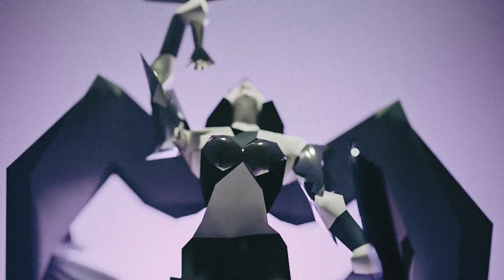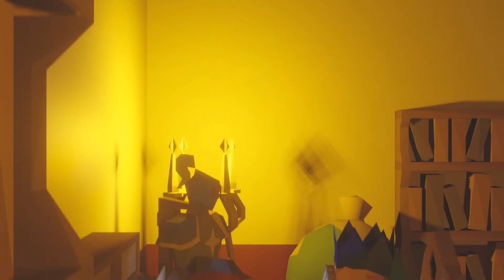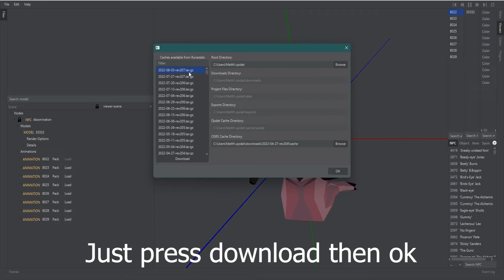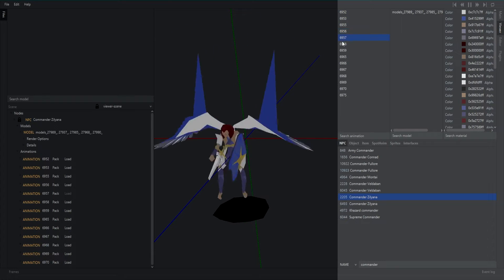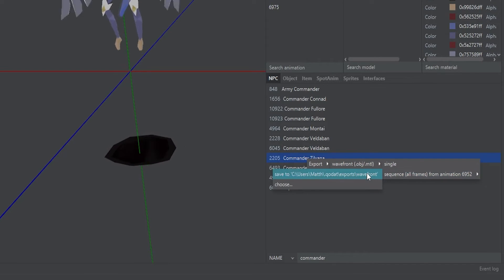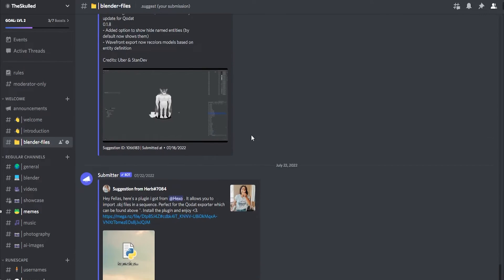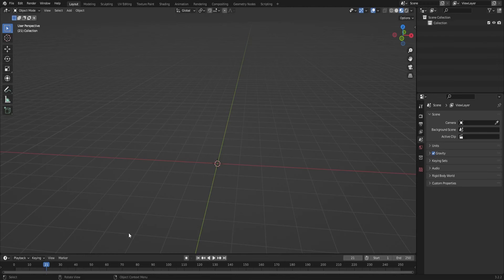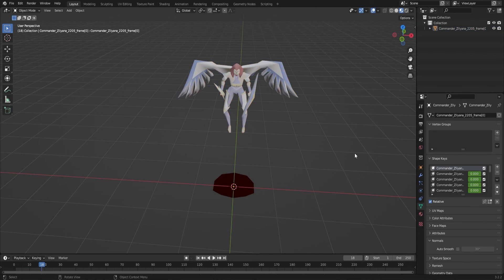How to get ANY model and animation from OSRS into blender - QODAT Tutorial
This blender tutorial explains how to export animations directly from OSRS (Old school runescape) to blender. This is done using a program called QODAT. This will allow you to export animations from npcs, skill capes, and world objects with the click of a button. This powerful tool is incredibly useful for creating old school runescape (OSRS) thumbnails and animations.

Step 1: Download the files from the blender files section in my discord.
Step 2: Open QODAT by running the batch file in the bin folder.
Step 3: Select the model and animation you want and export it as a OBJ sequence.
Step 4: Import the model as an OBJ sequence into blender using the OSRS OBJ sequence add on, available for download in my discord.
Step 5: Disable the smoothed normal checkbox.